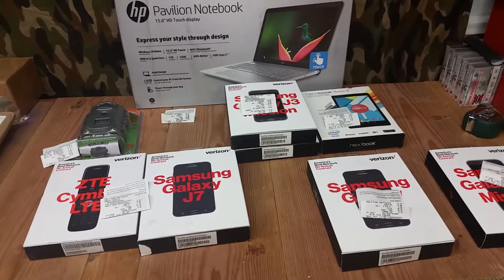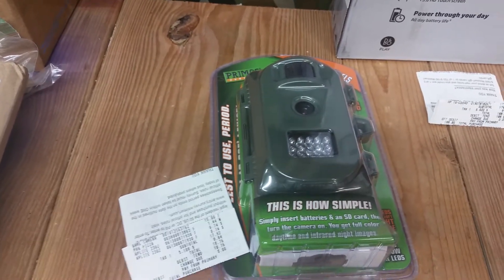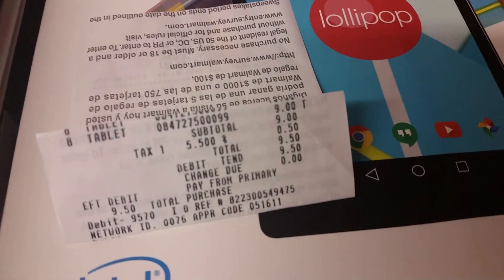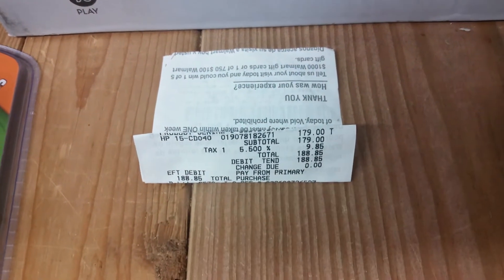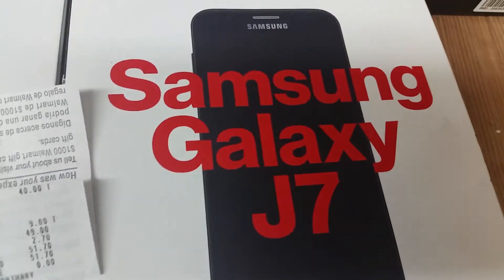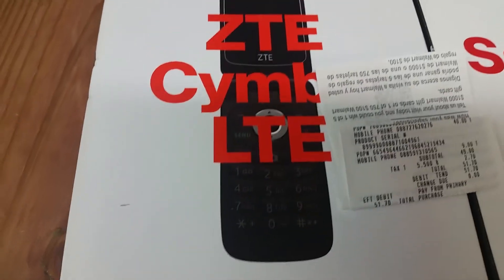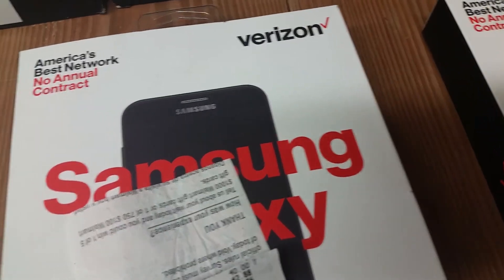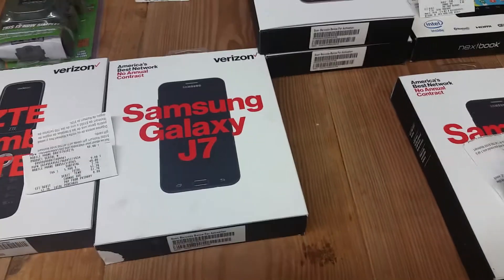Last camera!? Bread and butter.